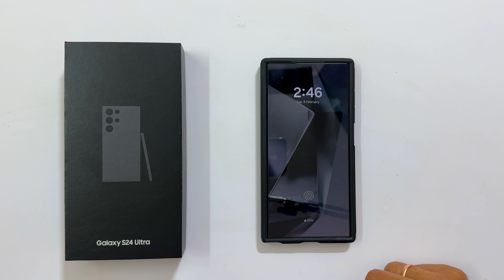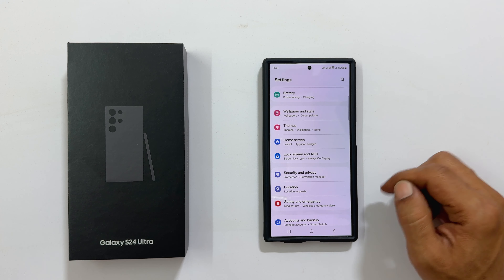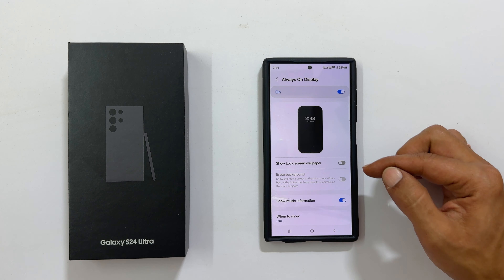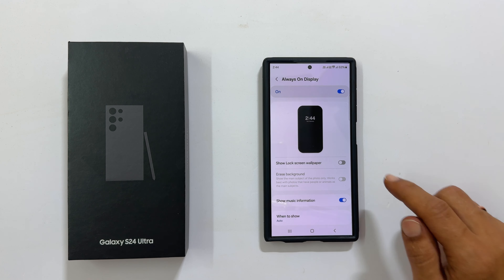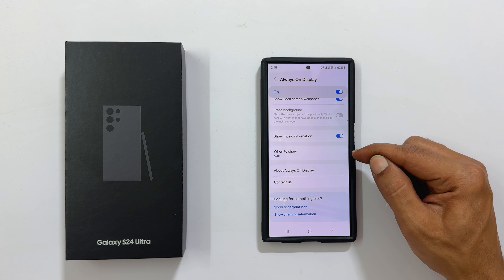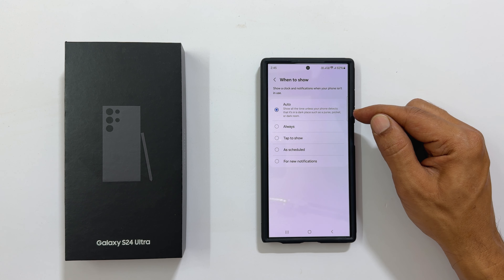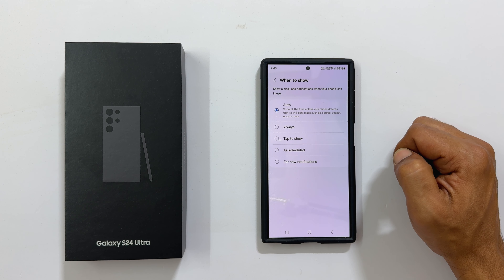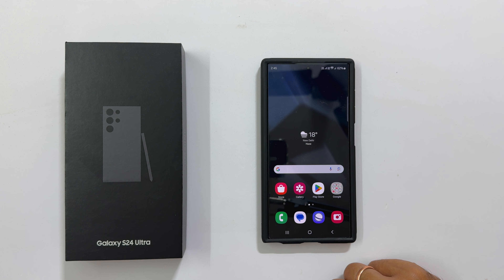How to Change Always On Display(AOD) on Samsung Galaxy S24 Ultra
Video on how to customise Always on display(AOD) on Samsung Galaxy S24 Ultra.